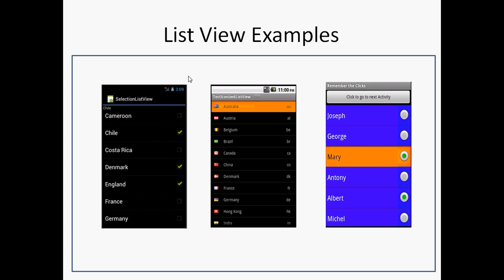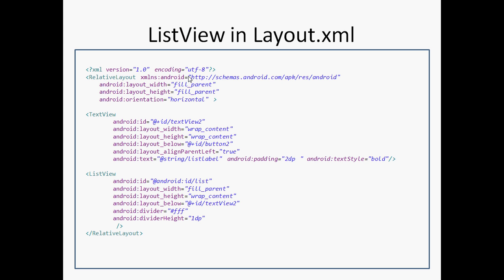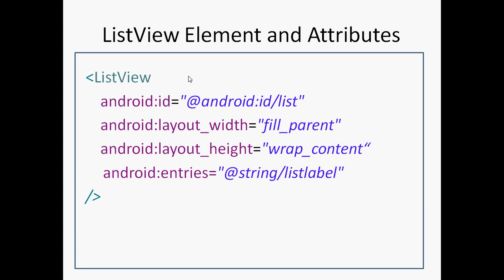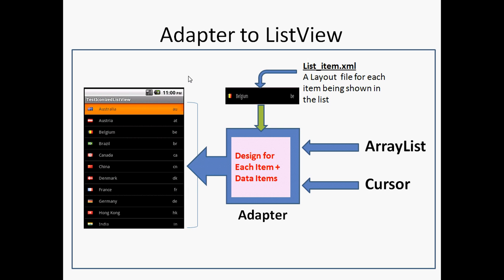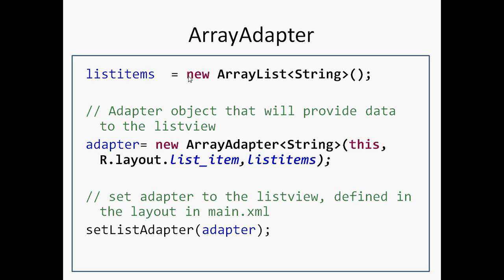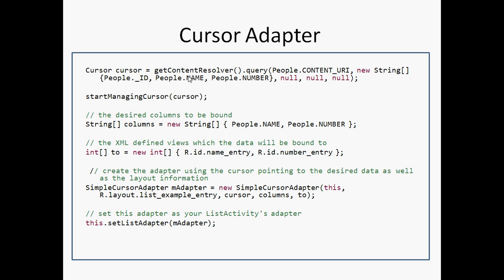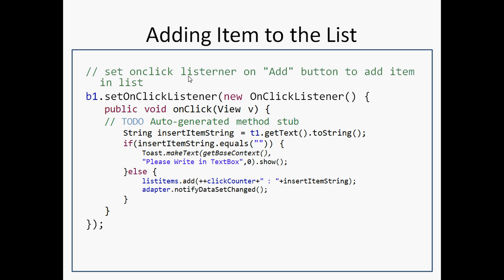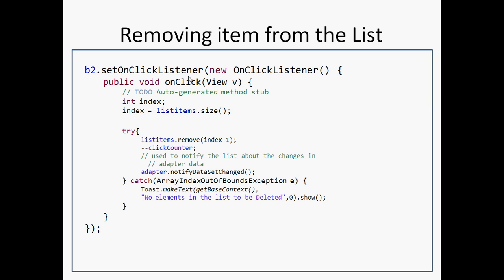LearnOnCloud - ListView and ListAdapters 10 Sep, 2012